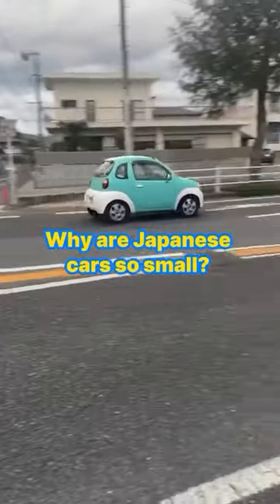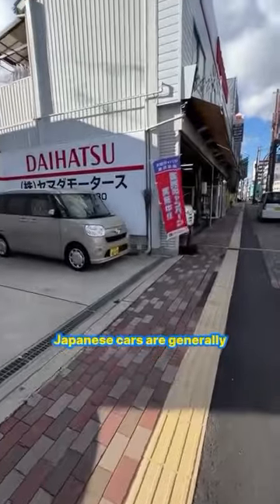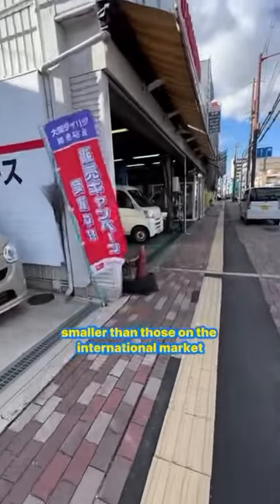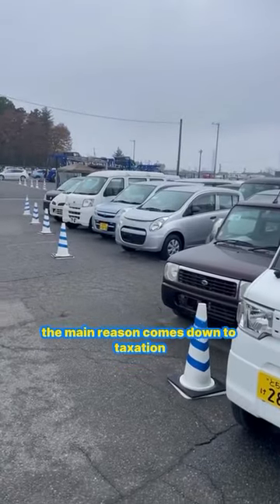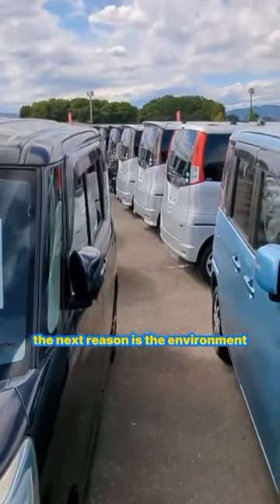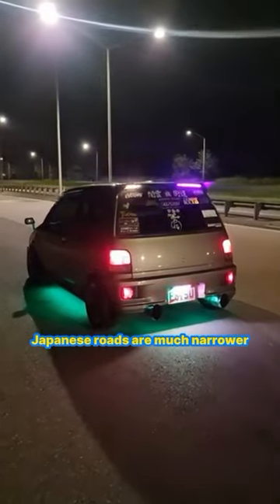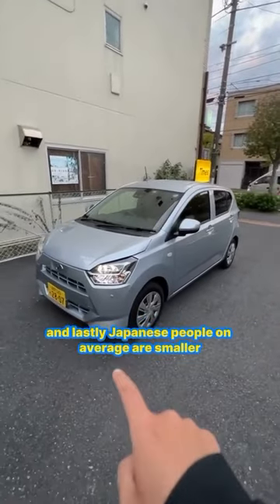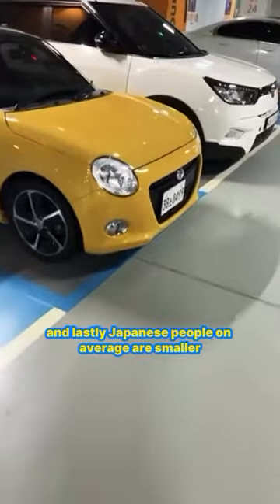Japan 🇯🇵 V/S World 🌎 - Why Are Japanese Cars Small? //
Ever wondered why Japanese cars are often smaller than their Western counterparts?

🚗💡 Dive into our enlightening YouTube Short to uncover the fascinating reasons behind Japan's preference for compact vehicles.

From the bustling streets of Tokyo to the efficiency-driven design philosophy, we explore how cultural values, urban planning, and economic incentives shape the automotive landscape in Japan.

Whether you're a car enthusiast or simply curious about Japanese culture, this video offers intriguing insights into the compact car phenomenon. Discover the blend of tradition and innovation that drives Japan's auto industry.

Watch now and journey through the world of Japanese cars!

LTL Language School is Asia's #1 language centre. We specialise in providing a totally immersive and cultural experience whether you are studying Mandarin, Japanese, or Korean.

Established in 2007, we have hosted well over 10,000 students from 100+ countries.

In 2020 we launched flexiclasses.com, a revolutionary way to learn multiple languages online. Flexi Classes are small group online classes running 24/7, with live native speaking teachers. You can learn Chinese, Japanese, Korean, Vietnamese, even Russian and Italian with us online.

Visit our websites to discover more